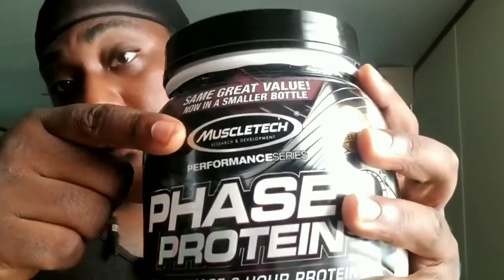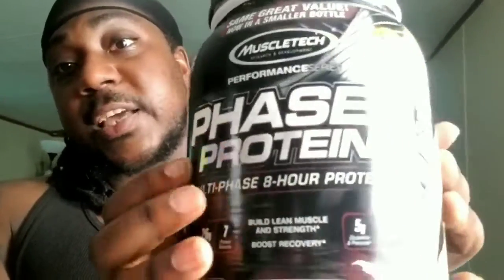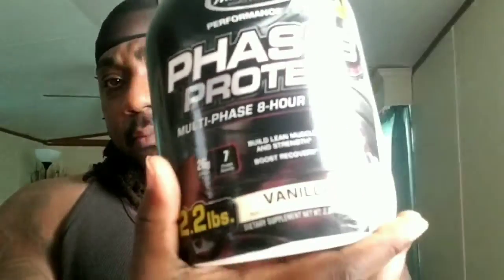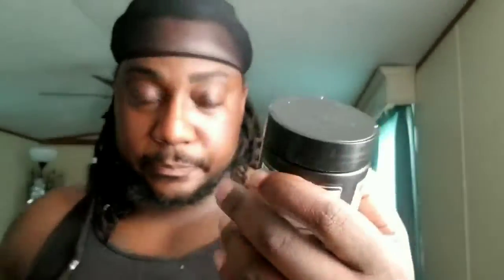What I take b4 and after I work out.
Going  over what I take b4 the gym and after  the gym  what steps  I take.